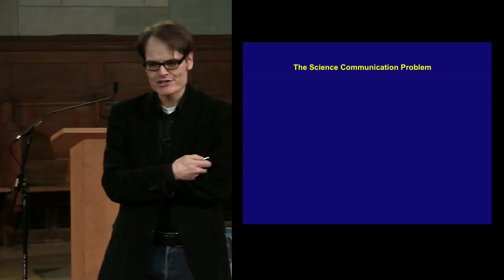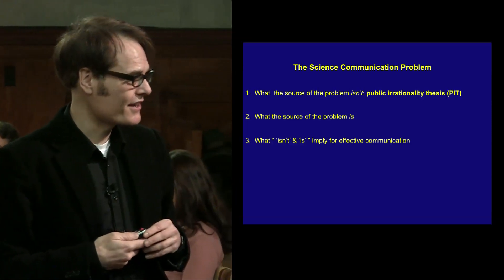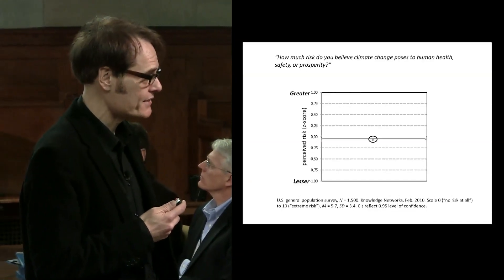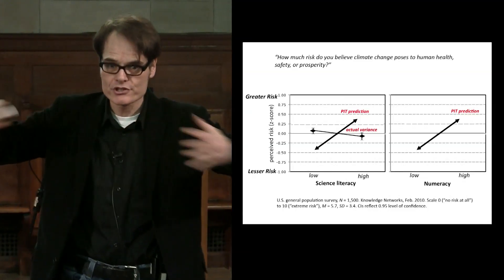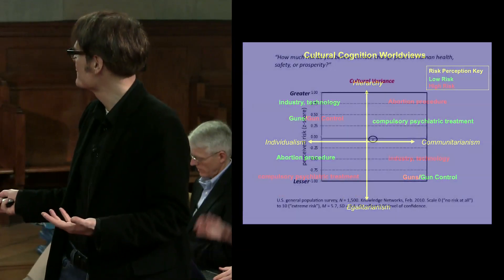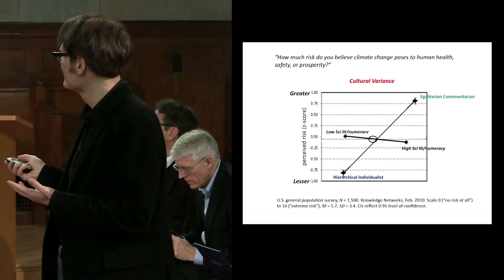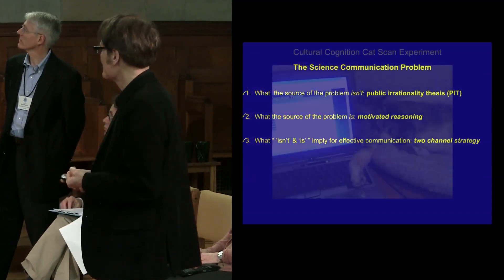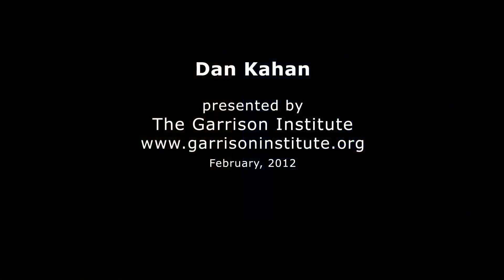Dan Kahan: Science Literacy, Numeracy and Climate Change Risk Perceptions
Dan Kahan of Yale University suggests that evidence from a large survey of U.S. adults reflects a conflict between two levels of rationality: the individual level and the common level. Kahan argues that dispelling the "tragedy of the risk-perception commons," should be understood as the central aim of the science of science communication. To learn more about the Garrison Institute's Climate, Mind & Behavior Initiative: